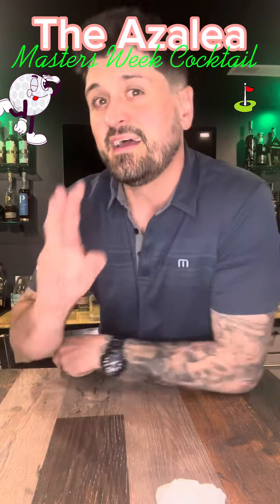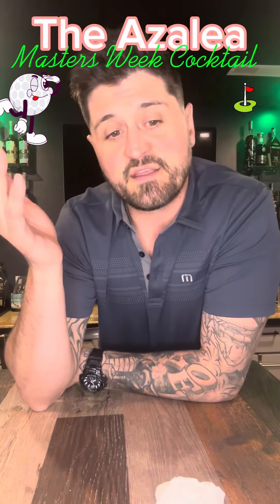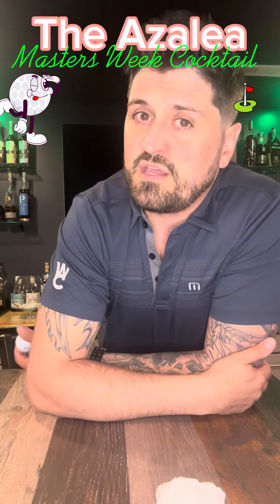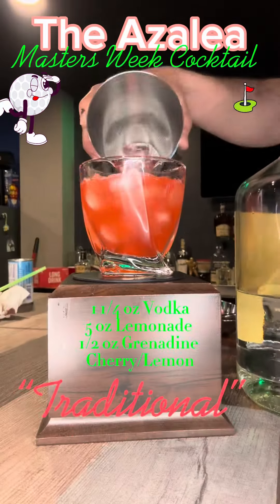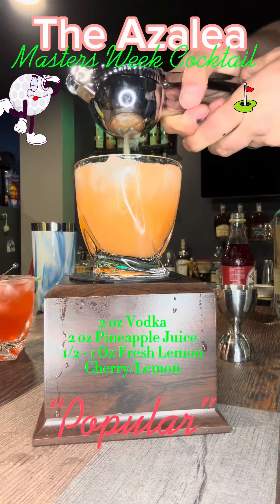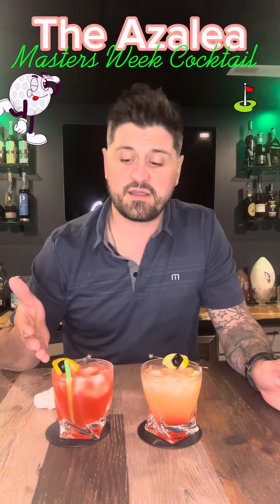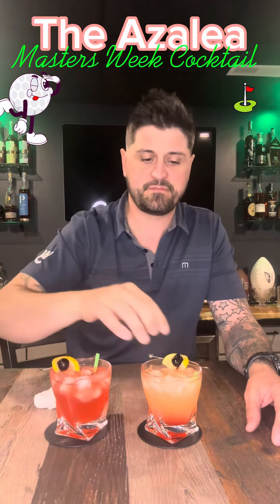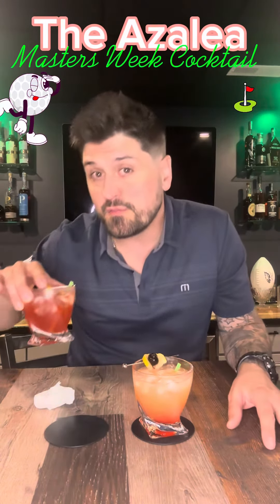The Masters Cocktail - The Azalea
Its Masters Week In Augusta… Lets make the 2 most famous variations of The Azalea! Recipe in comments…